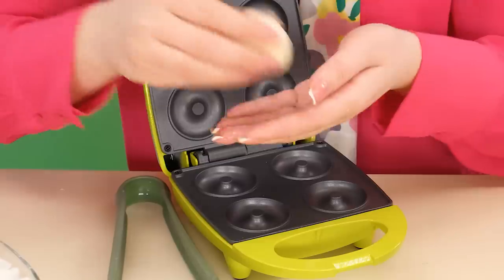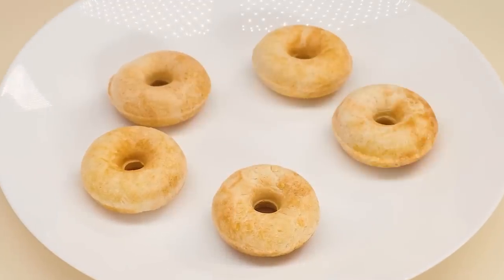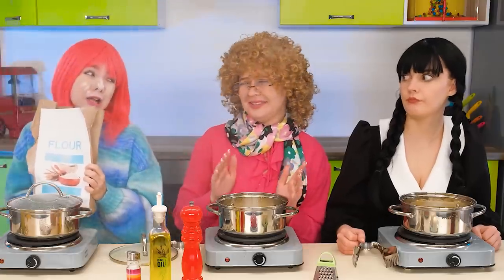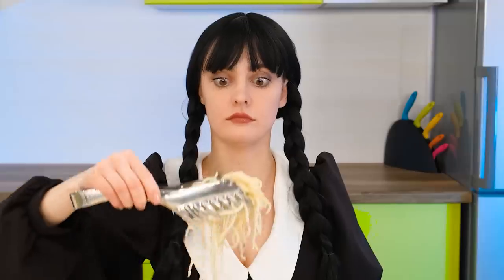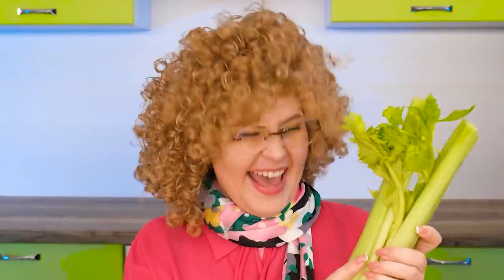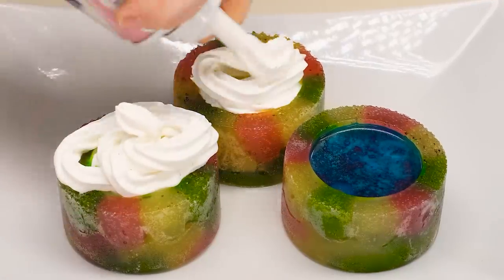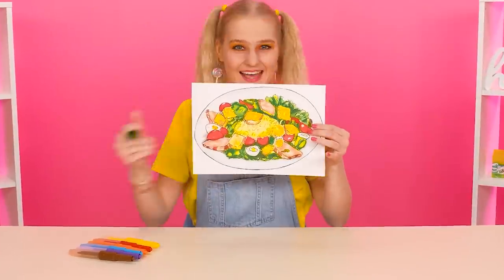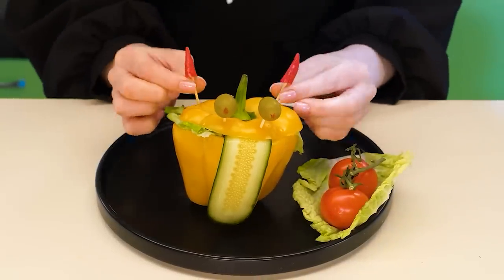Wednesday vs Grandma Cooking Challenge | Easy Secret Hacks and Gadgets by RaPaPa Challenge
I'm very hungry! So I propose to start a cooking challenge on RaPaPa!